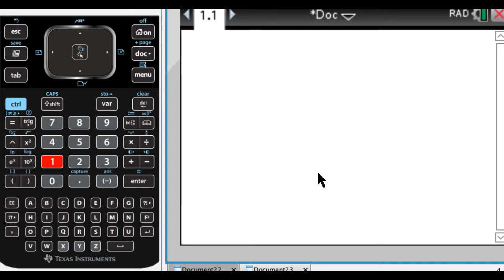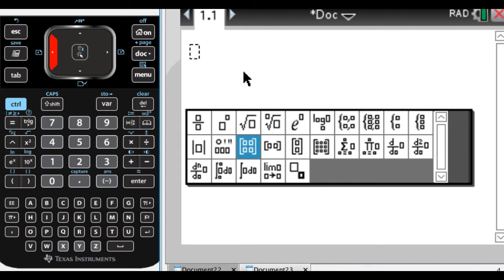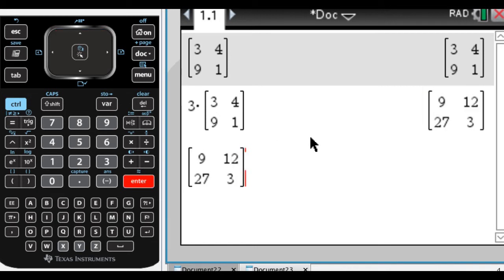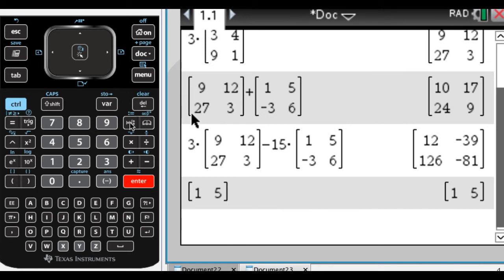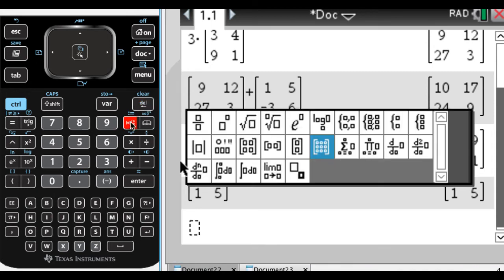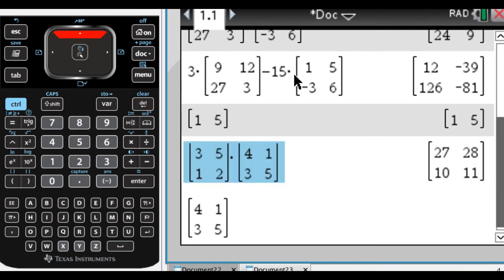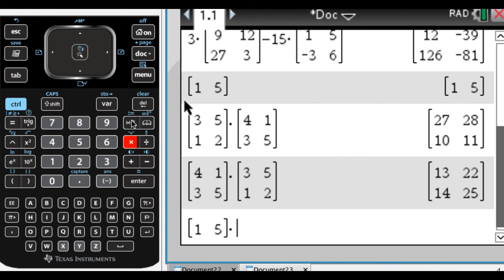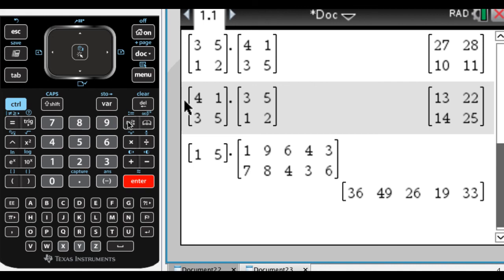Matrices on the TI-Nspire: How to Add, Subtract and Multiply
This video covers some of the basics of using matrices on the TI-Nspire and TI-Nspire CAS.  Here's a table of contents in case you want to jump around:

How to enter a matrix 0:00
Multiply by a constant/scalar 1:04
Add/subtract matrices 1:15
Input a matrix of any dimensions 2:03
Matrix multiplication 2:36